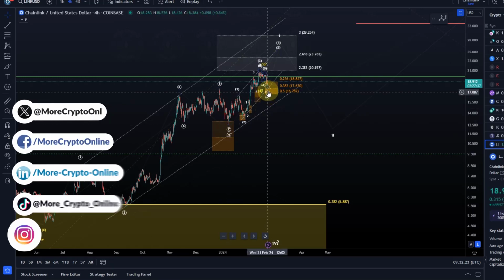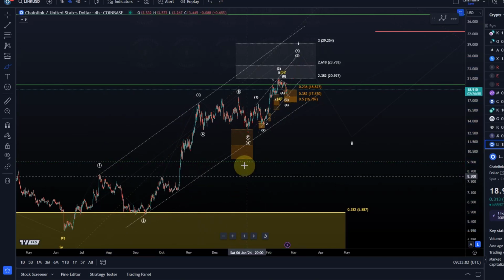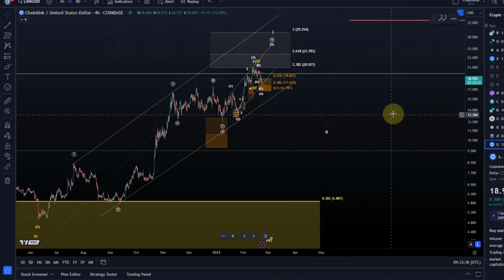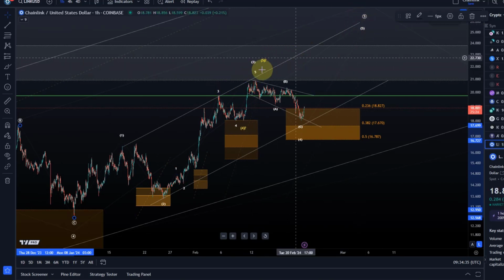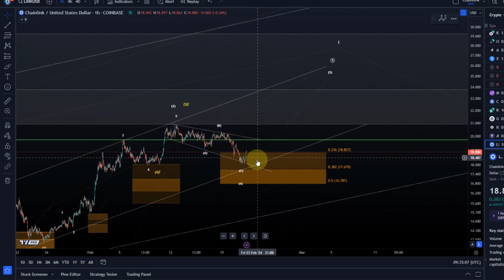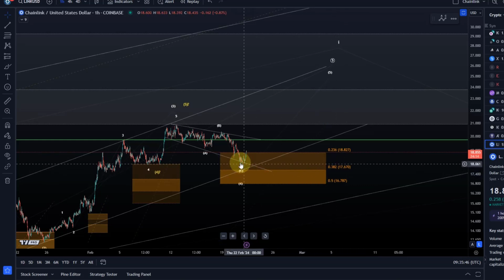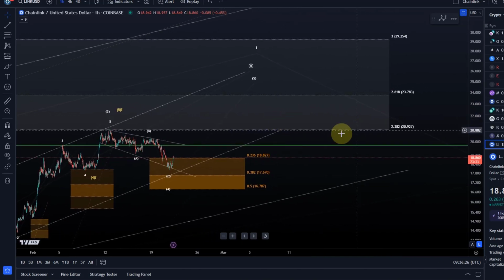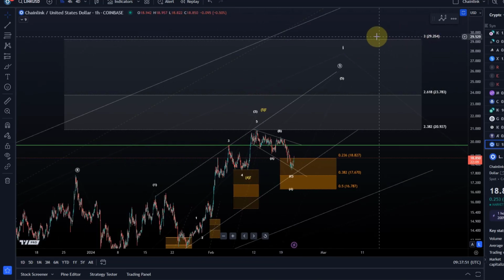What's Next for Chainlink? Detailed LINK Elliott Wave Price Analysis and Price Prediction